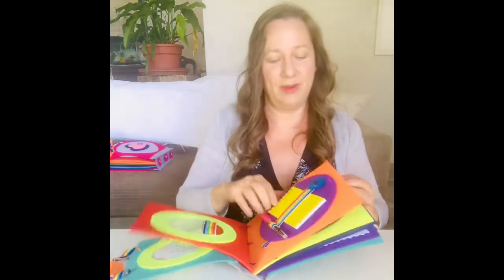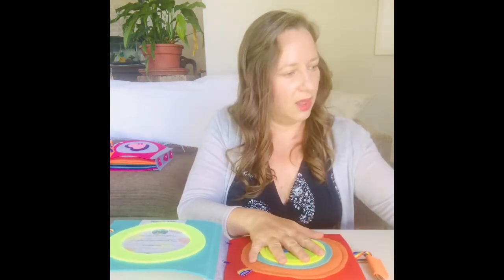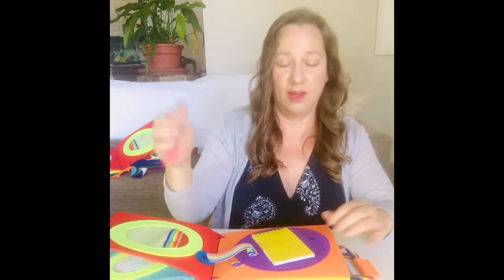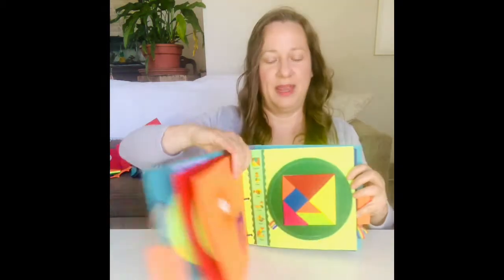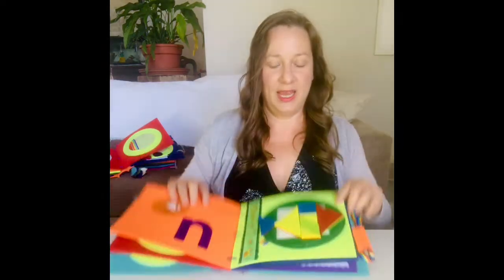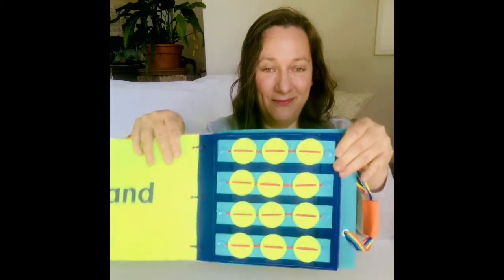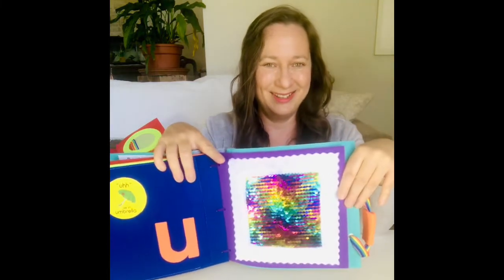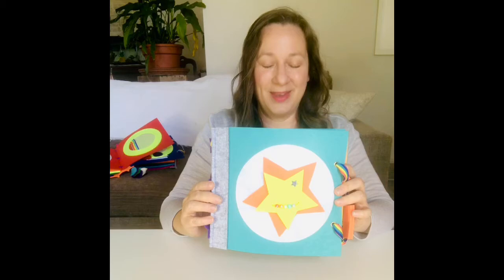Kindergarten Quiet Book by TinyFeats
Filled with Montessori style hands on learning activities that keep kids engaged and promote a love of learning! Plus, with TinyFeats Quiet Books you can swap out the pages at anytime.